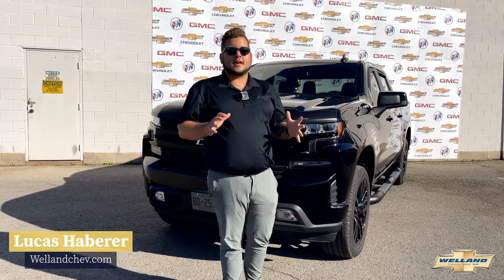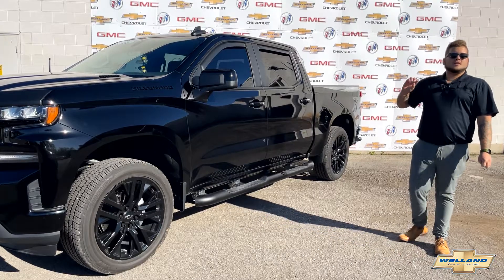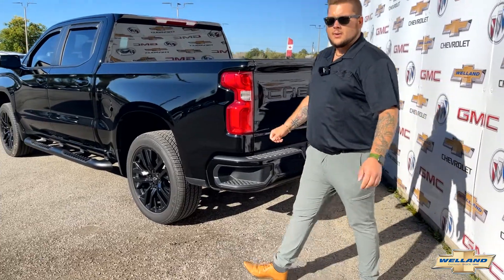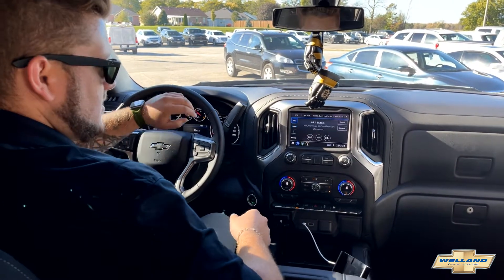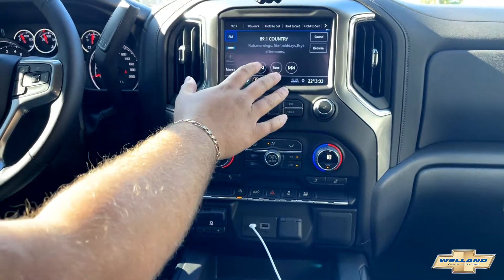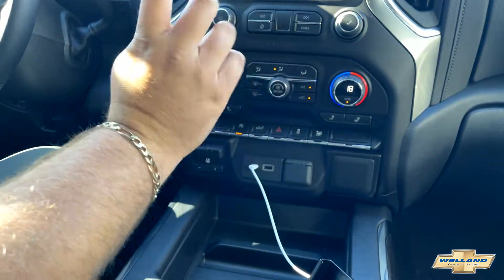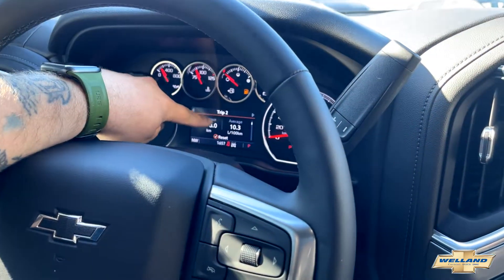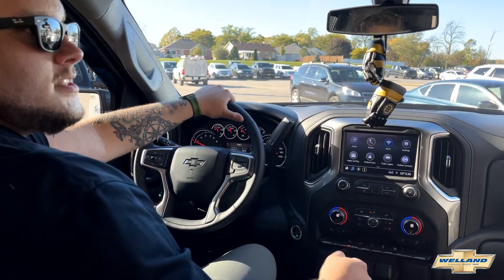Fuel Efficient and Capable - The 2021 Silverado Diesel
Take a quick tour of the 2021 Silverado with the 3.0L Duramax Diesel engine with Lucas! Fuel efficient and capable, this Silverado is sure to meet and exceed your expectations when it comes to the 1500 series diesel powered Chevy trucks.